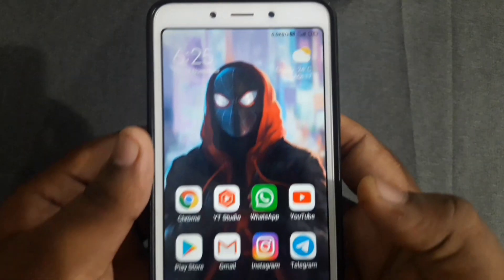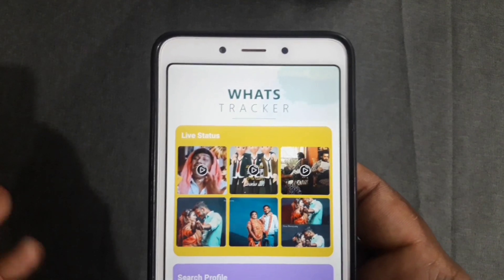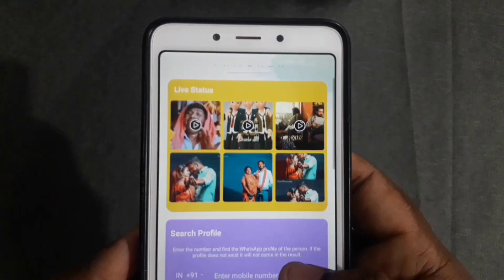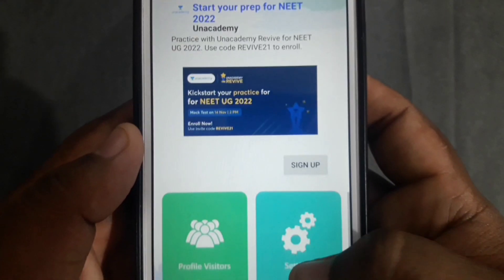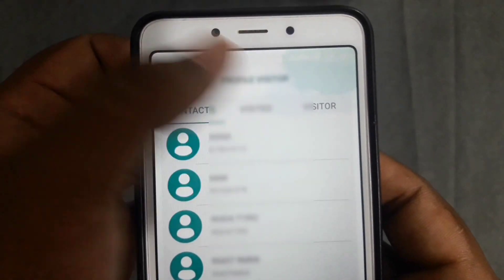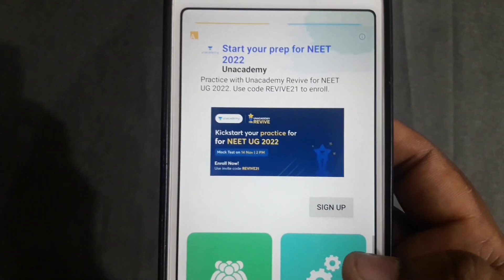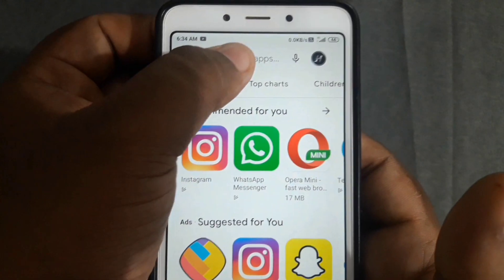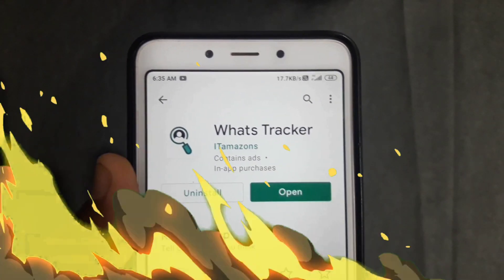How to know Who viewed my Whatsapp Profile in Tamil | Who viewed my Whatsapp Profile 2021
Welcome Nanba and Nanbee,

How to know Who viewed my Whatsapp Profile in Tamil 2021 | Who viewed my Whatsapp Profile 2021

how to check who viewed my whatsapp profile dp
how to see who viewed my whatsapp profile picture
how to see who all viewed my whatsapp profile picture
how to know who seen my whatsapp profile picture
how to know who viewed my whatsapp profile picture 2021
how to know who viewed my whatsapp profile picture 2021 shree techz
how to know who viewed my whatsapp profile picture app
how to know who viewed my whatsapp profile picture
how to know who viewed my whatsapp profile picture in telugu
how to know who viewed my whatsapp profile picture in tamil
how to know who viewed my whatsapp profile without any app
how to know who viewed my whatsapp profile in telugu
how to know who viewed my whatsapp profile malayalam
how to know who viewed my whatsapp profile in tamil
how to know who viewed my whatsapp profile in kannada
how to know who viewed my whatsapp profile without any app in tamil
how to know who viewed my whatsapp profile and last seen
how to know who viewed my whatsapp profile without any app in telugu
how to check who viewed my whatsapp profile in tamil
how to check who viewed my whatsapp profile photo
how to check who viewed my whatsapp profile pic
how to check who viewed my whatsapp profile in iphone
how to check who viewed my whatsapp profile in android
How to find who viewed my whatsapp profile
how to find who viewed my whatsapp profile in tamil
how to find who viewed my whatsapp profile malayalam
how to find who viewed my whatsapp profile in kannada
how to find who saw my whatsapp profile picture
how to find who saw my whatsapp profile picture in tamil
how to find who are all viewed my whatsapp profile
how to find out who visited my whatsapp profile
how to find who see my whatsapp profile in telugu
how to find my whatsapp profile viewers in tamil
5 hidden tricks in whatsapp
10 hidden tricks in whatsapp
10 whatsapp tips and tricks in tamil
gb whatsapp tips and tricks in tamil